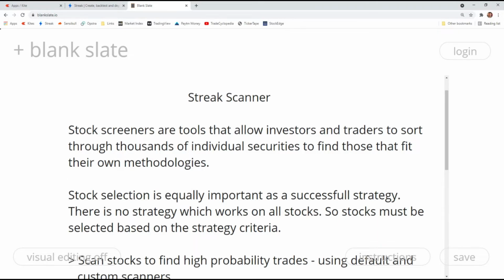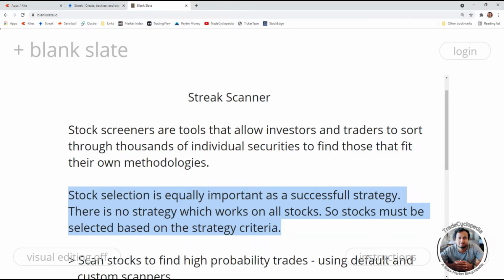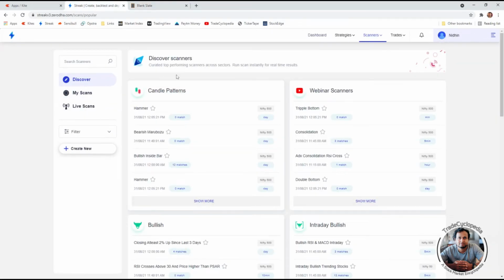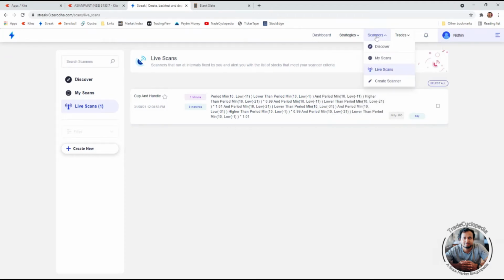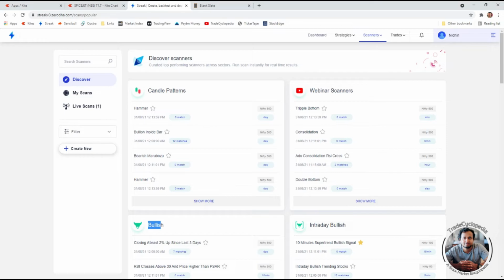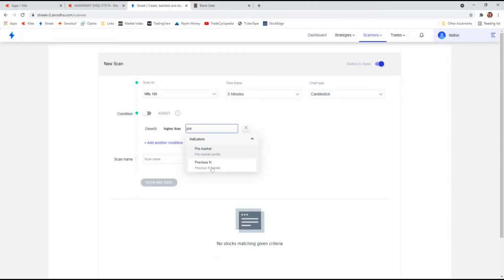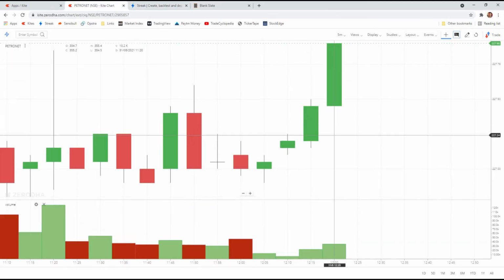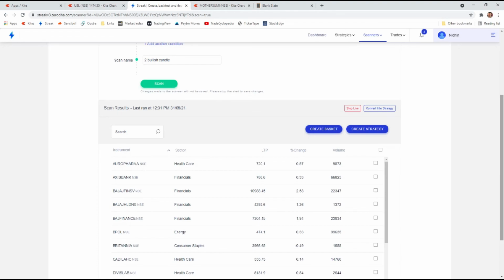Streak Scanner | Create and Deploy | Ep-4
This is the 4th video of a full learning course on Algo Trading using Streak Platform. The contents of this video explains the following,

-Streak Scanner and it's use
-Default Scanners in Streak
-Create customized scanners
-Create Stock Baskets
-Deploy a scanner to live
-Create strategies from scan results

We'll be continuously uploading learning videos about Algo Trading and strategies which helps you to eliminate emotions while trading and develop a disciplined trading profile.

Please feel free to drop your feedback or queries on the comments section. We'll reply you at the earliest.

Regards,
TradeCyclopedia